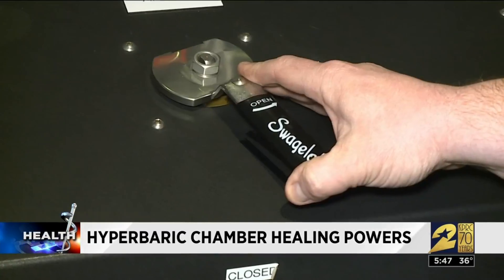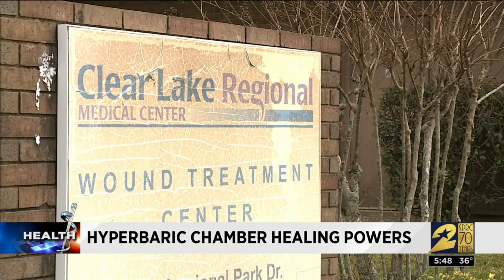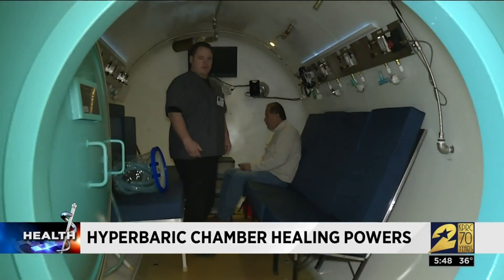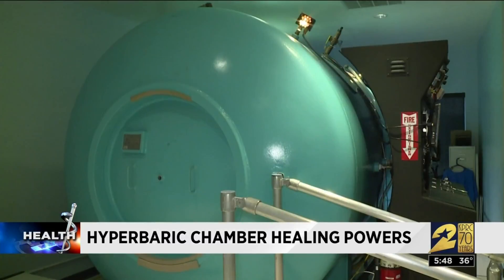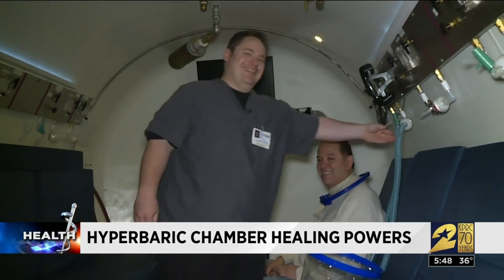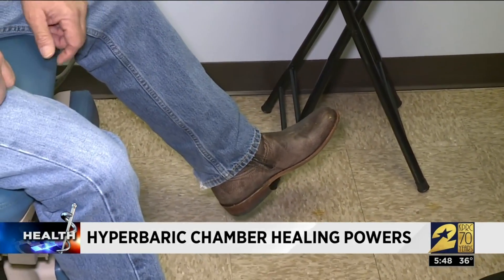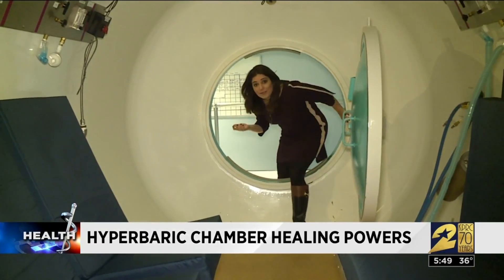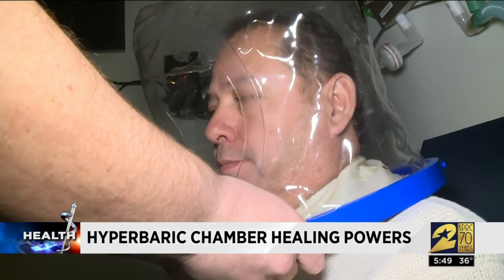Hyperbaric Chamber Healing Powers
Patients with burns, diabetic wounds, radiation wounds can have complications with healing. All of those types of injuries are ones that could be healed by hyperbaric oxygen therapy.